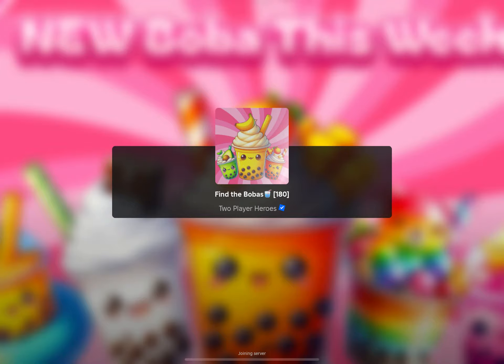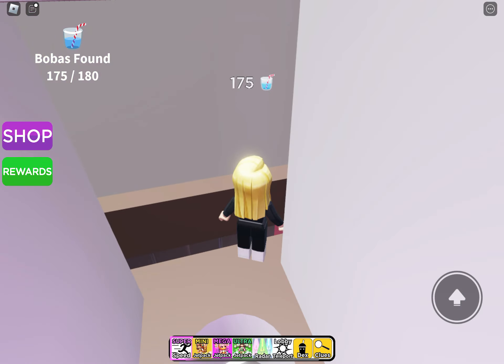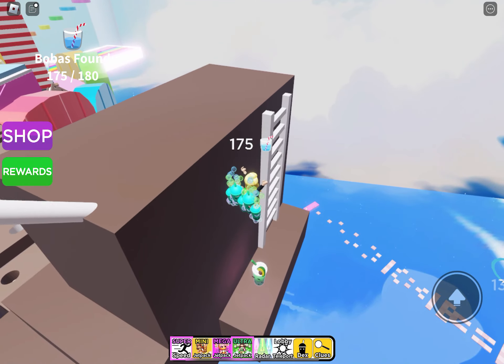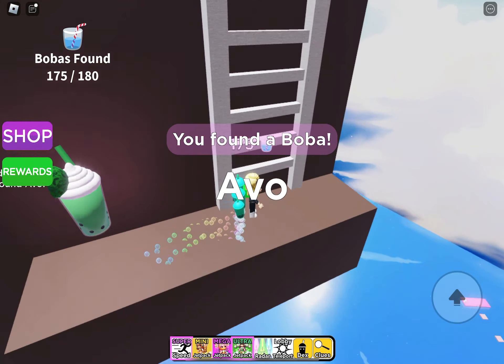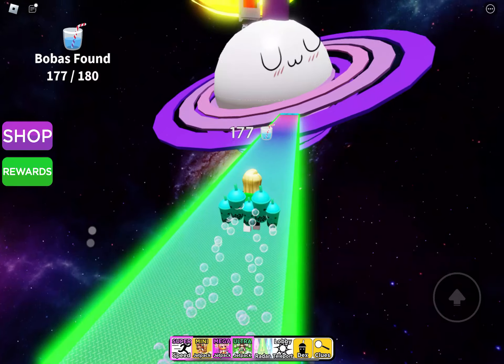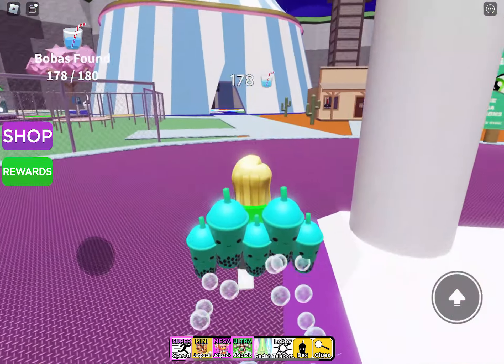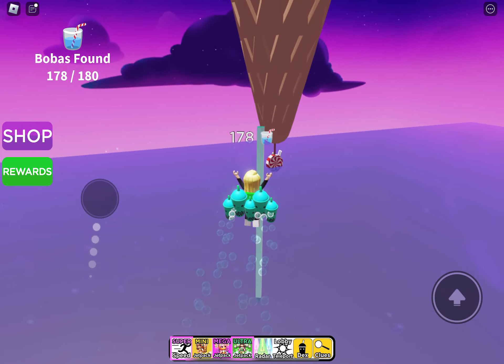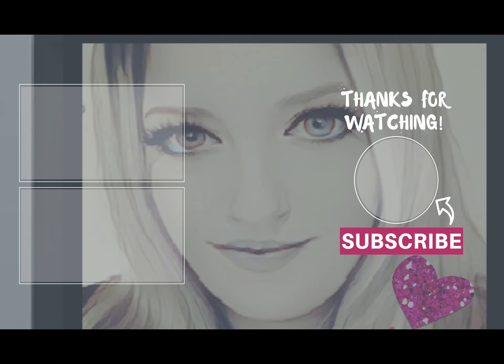FIND THE BOBAS - 6 NEW BOBAS (180) ROBLOX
In this video will I just show the 6 new bobas taking the total to 180 - for all other bobas please see my previous videos available in the playlist dedicated to this game on my channel

ORDER LIST

mandy
avo
star
rainboy
ringo
brownie